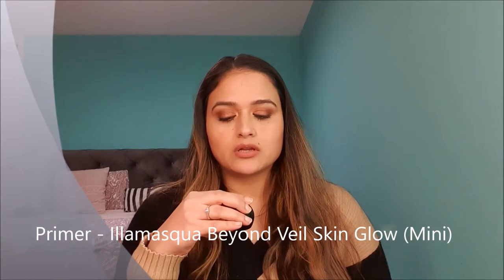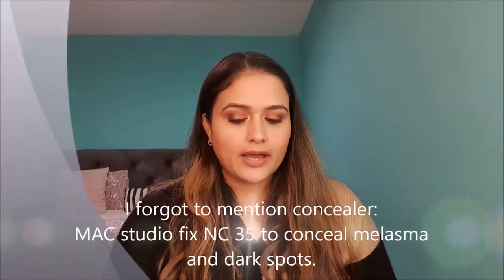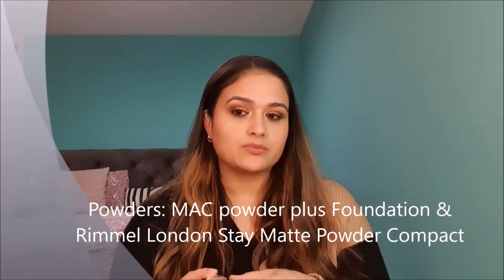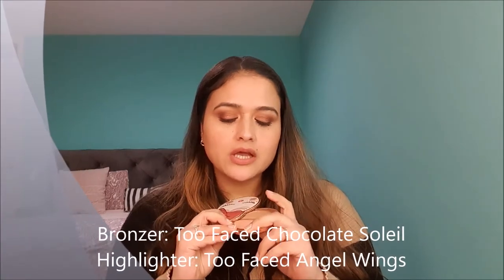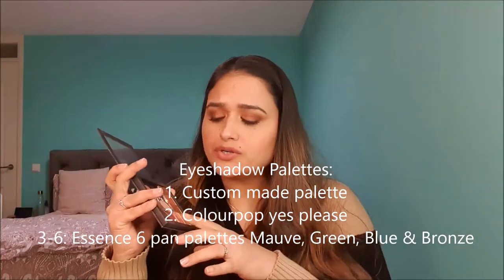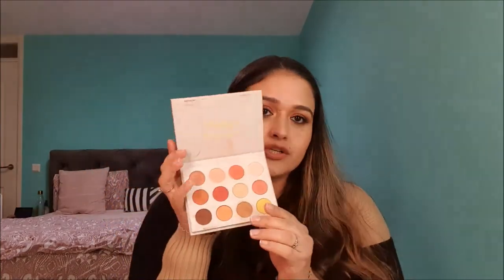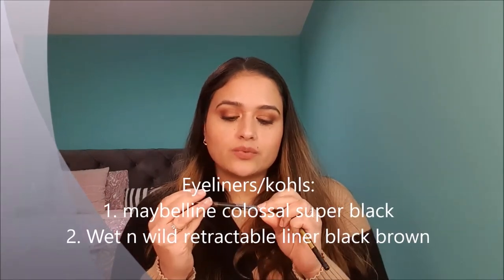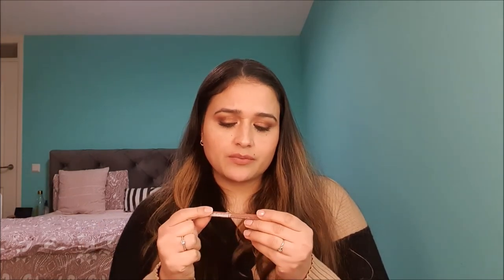Shop My Stash January 2022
xoxo.
Anubhuti